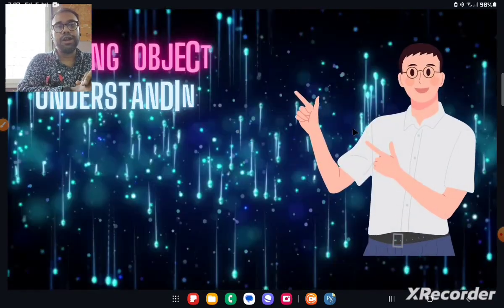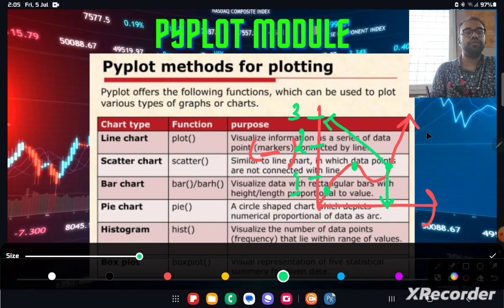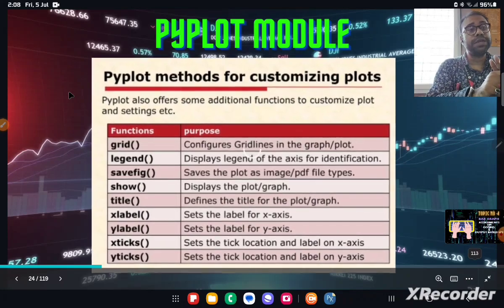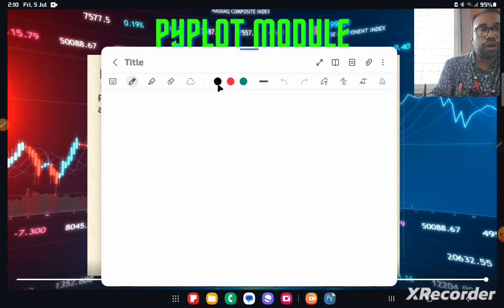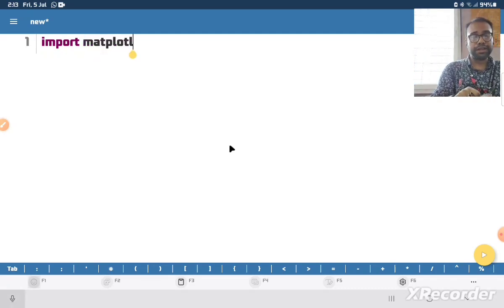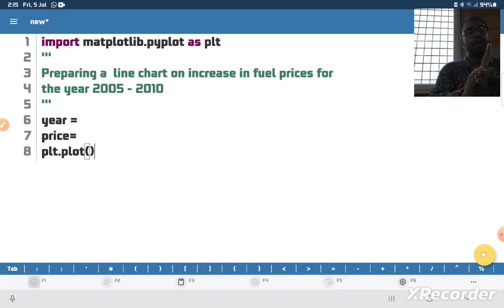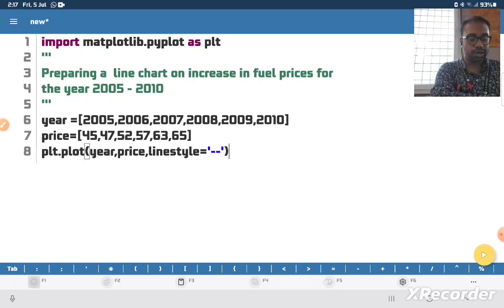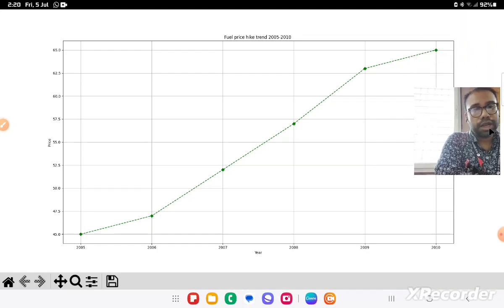ℂ𝕃𝔸𝕊𝕊 𝕏𝕀𝕀 𝔻𝔸𝕋𝔸 𝕍𝕀𝕊𝕌𝔸𝕃𝕀ℤ𝔸𝕋𝕀𝕆ℕ 𝕃𝔼ℂ𝕋𝕌ℝ𝔼 ℕ𝕆 - 𝟙 ℙ𝔸ℝ𝕋 𝟚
𝕿𝖍𝖊 𝖋𝖔𝖑𝖑𝖔𝖜𝖎𝖓𝖌 𝖛𝖎𝖉𝖊𝖔 𝖈𝖔𝖛𝖊𝖗𝖘 𝖙𝖍𝖊 𝖋𝖔𝖑𝖑𝖔𝖜𝖎𝖓𝖌 𝖙𝖔𝖕𝖎𝖈𝖘-
1. 𝕻𝖞𝖕𝖑𝖔𝖙 𝕸𝖔𝖉𝖚𝖑𝖊
2. 𝕻𝖞𝖕𝖑𝖔𝖙 𝕱𝖚𝖓𝖈𝖙𝖎𝖔𝖓𝖘
3. 𝕾𝖆𝖒𝖕𝖑𝖊 𝕮𝖔𝖉𝖎𝖓𝖌 𝖚𝖘𝖎𝖓𝖌 𝖋𝖚𝖓𝖈𝖙𝖎𝖔𝖓𝖘 𝖋𝖔𝖗 𝖆 𝖑𝖎𝖓𝖊 𝖌𝖗𝖆𝖕𝖍